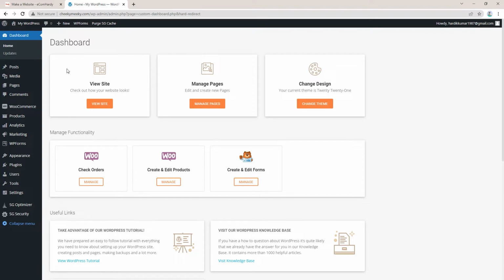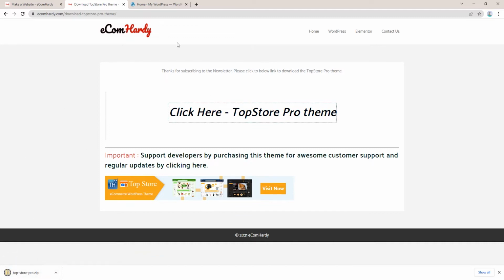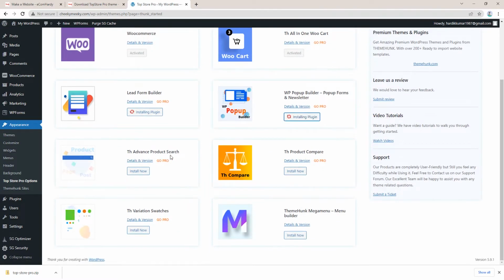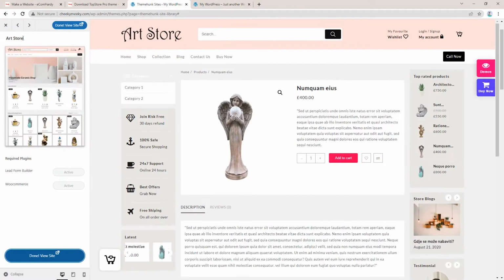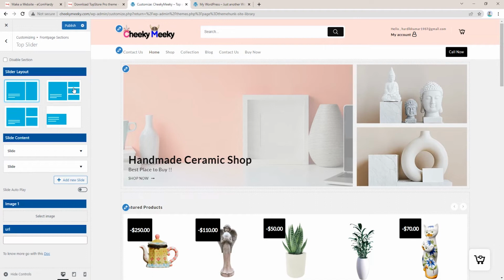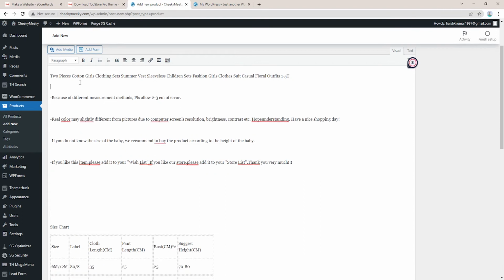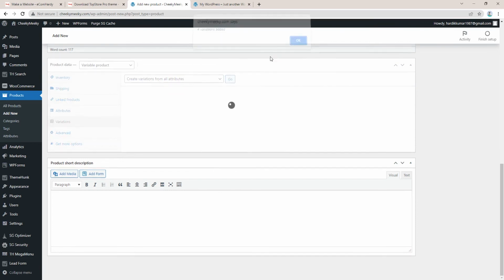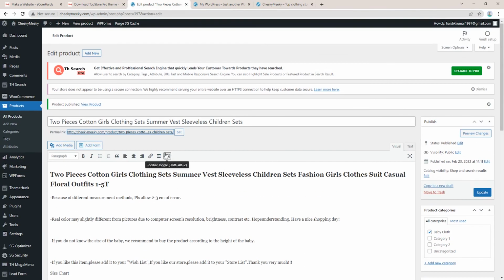🎉🔧Part 3: Step-by-Step Guide to Installing TopStore Pro Theme and Essential Plugins in WordPress!💻✨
🎉🔧 Get Ready for the Ultimate Website Transformation! Part 3: Step-by-Step Guide to Installing TopStore Pro Theme and Essential Plugins in WordPress! with eComHardy 💻✨

Visit ecomhardy.com for more tutorials, website development, and eCommerce learning material.

All the steps with useful information are provided there.

Bonus video: To know How to point the domain name servers to your hosting, check out the link;